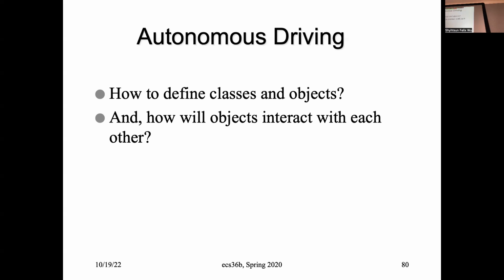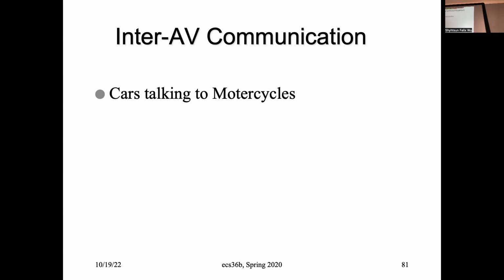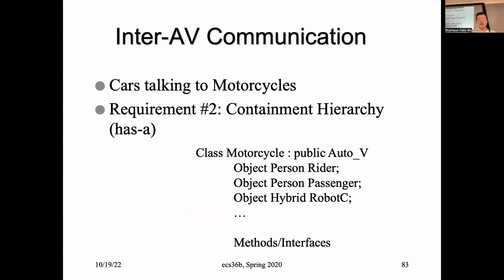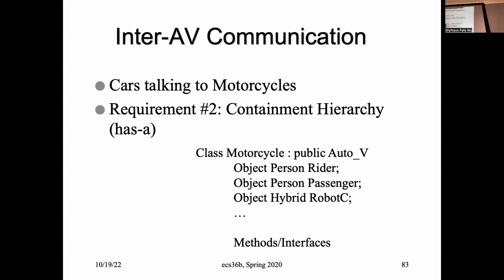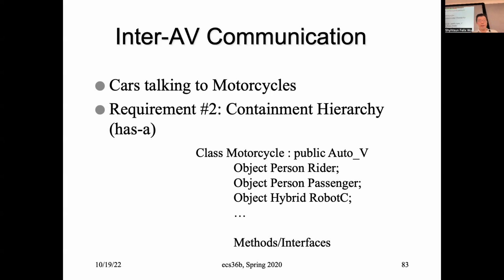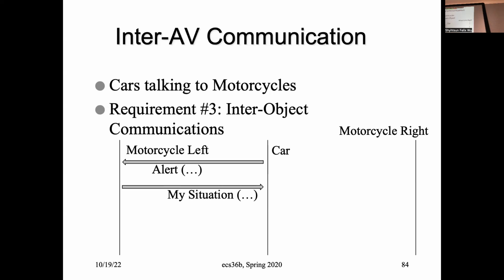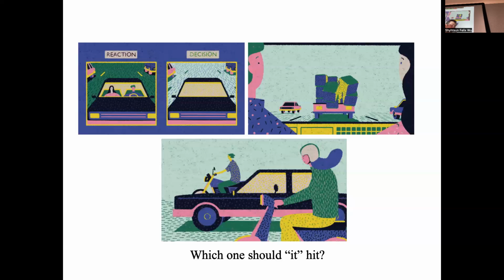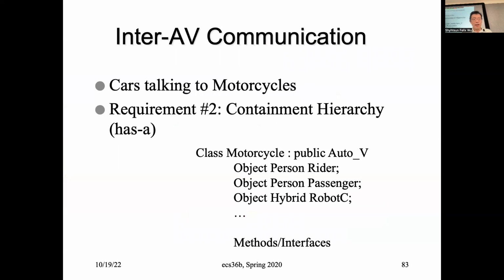ecs36b f2022 lecture13 midterm 1019 2022